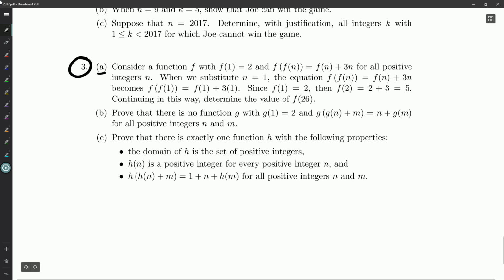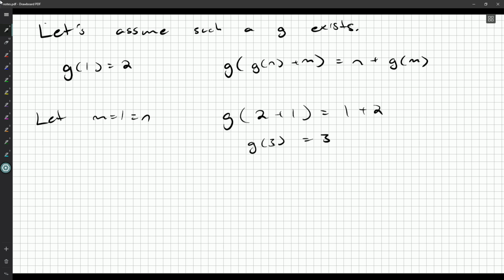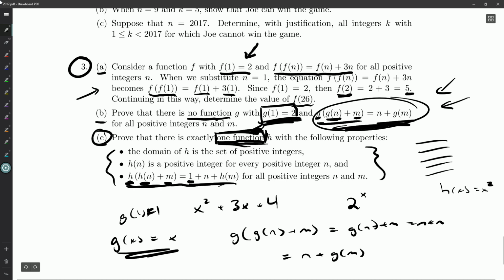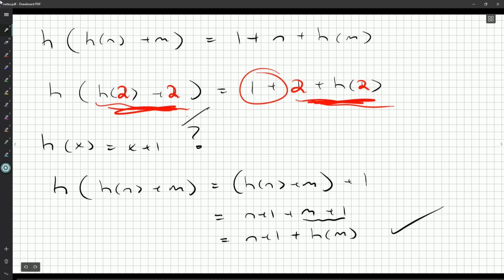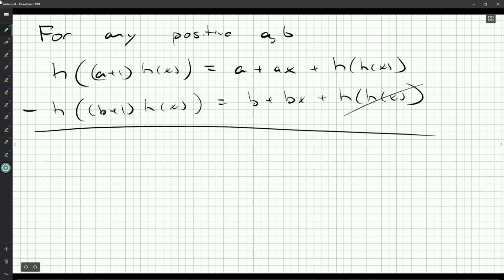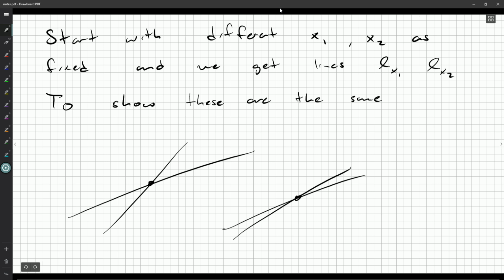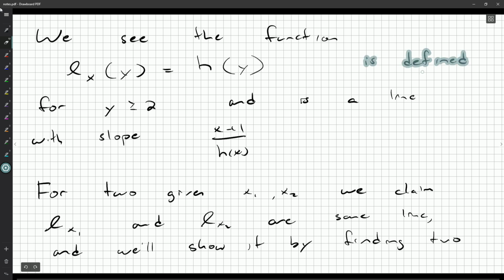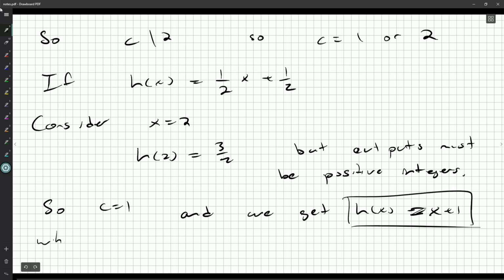CSMC 2017 B3